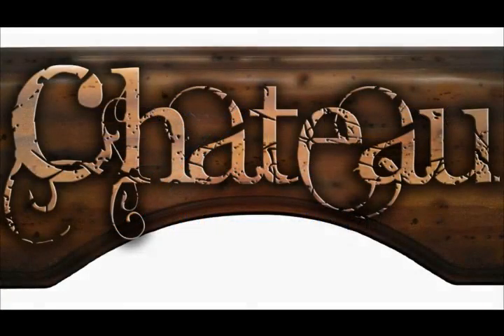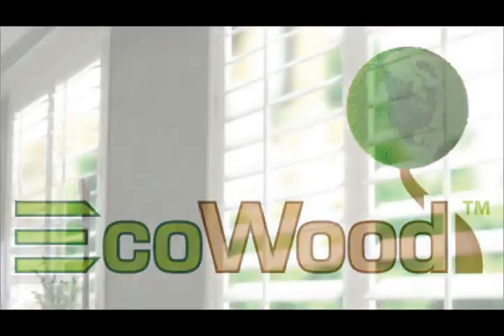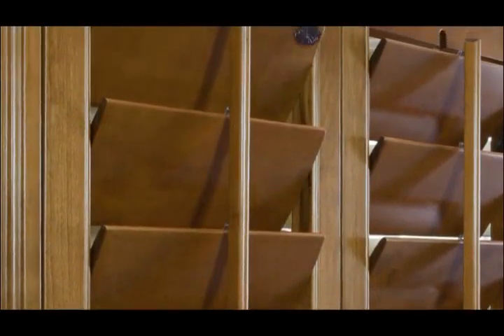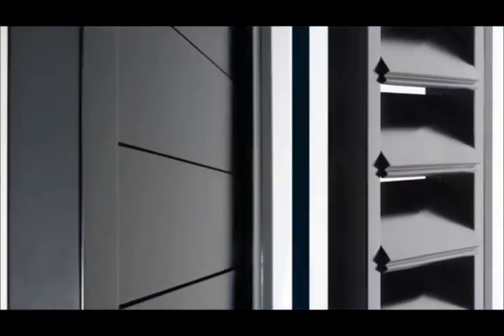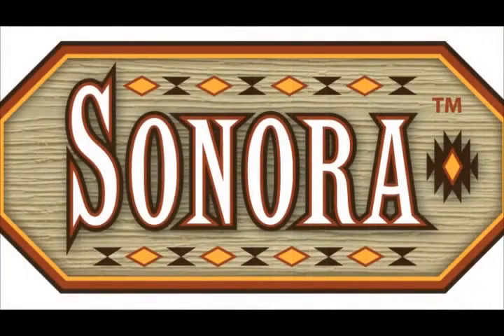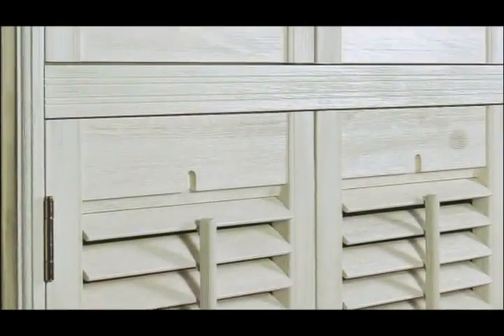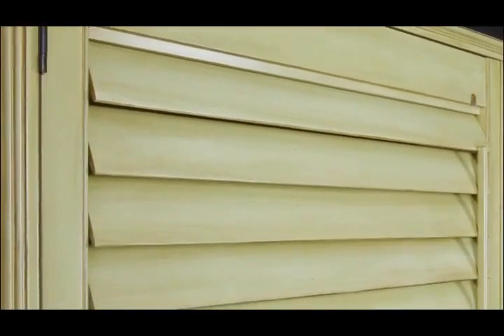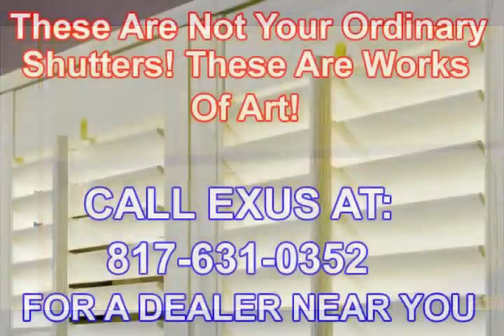Plantation Blinds Lewisville TX|Coppell|Duncanville|Farmers Branch